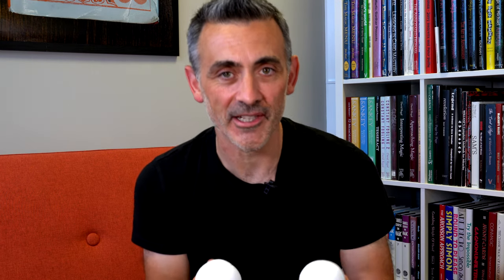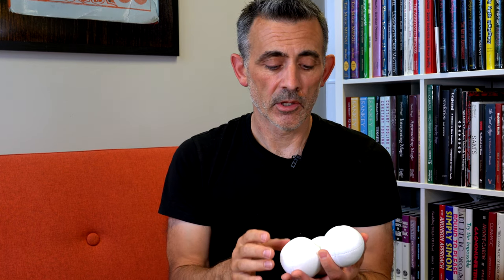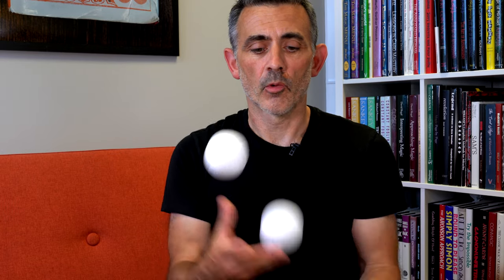Cascade Classic Juggling Ball Review. Getting Started With Juggling.